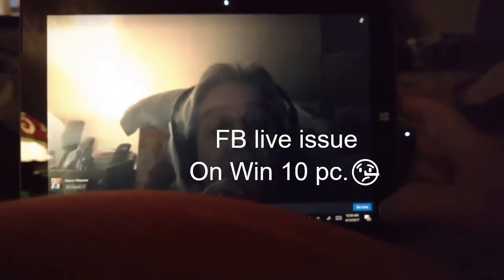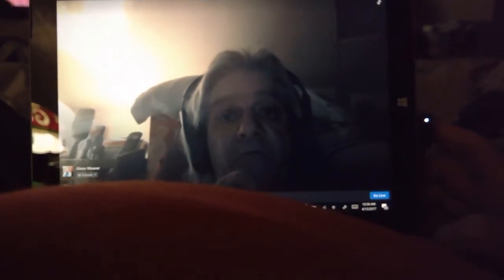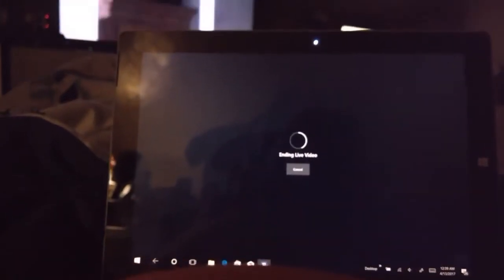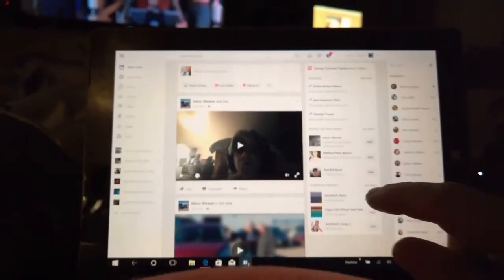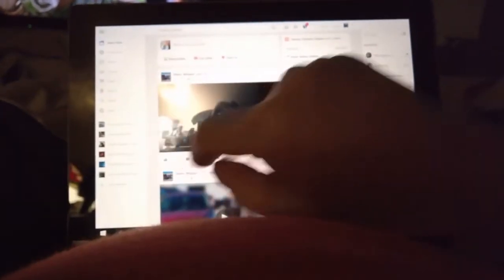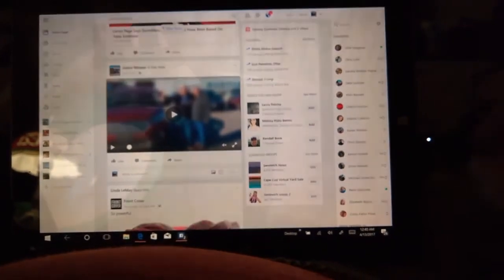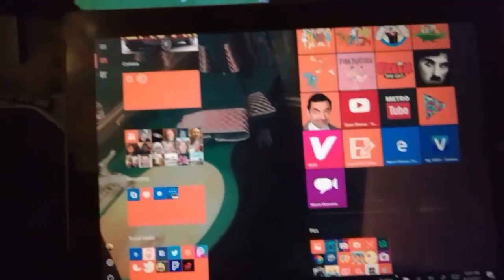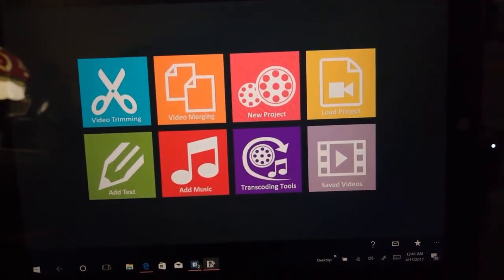Issue with FB Live on. Win10 Pc FB App.🤔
Anybody else having an issue with the audio on FB Live.
After u end the live video and post it to FB, that's when the audio breaks up.